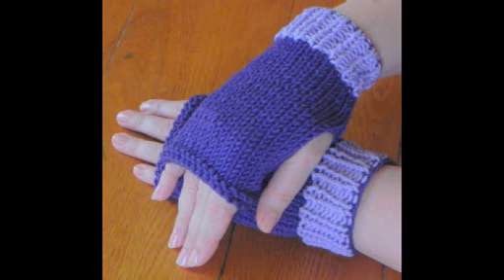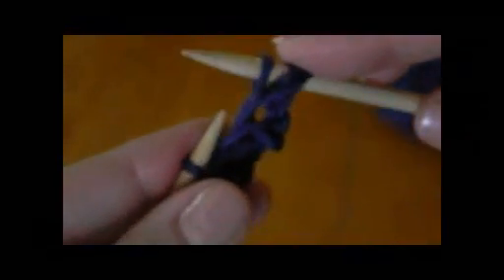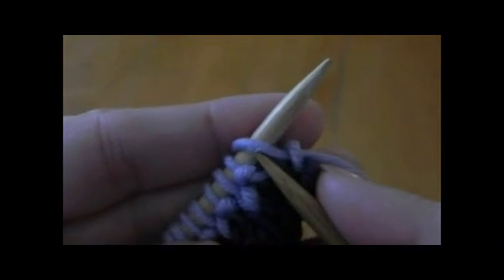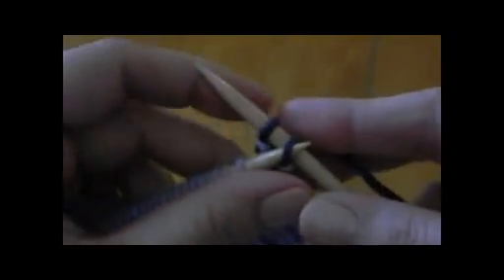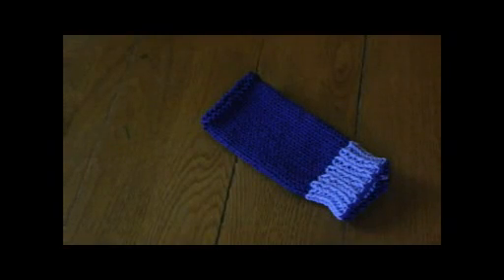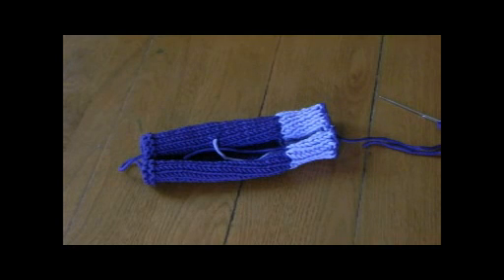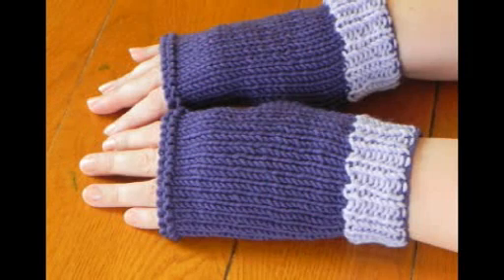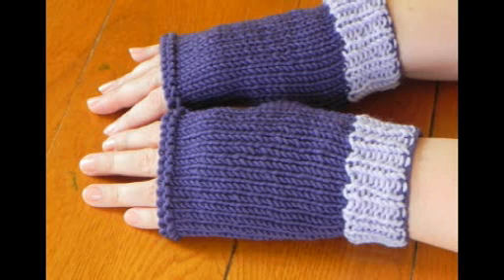How to Knit Lesson Two - Fingerless Mittens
Materials needed:
 Two skeins (one each coordinating colors) of very soft, natural yarn in medium weight.  (Sample was knit in Fonty Aubusson merino wool in colors 18 and 9.  50g and 80m each.)
 Bamboo needles in size 5mm (US 8 or UK 6)
 Scissors
 A darning needle
 Tape measure

Pattern:
Cast on 30 stitches in color A.
Rows 1 -- 3, knit all stitches
Row 4, purl all stitches
Row 5, knit all stitches
Row 6, purl all stitches
Rows 7 -- 32, repeat rows 5 & 6, alternating knit and purl rows, ending with a purled row
Change yarn to color B
Row 33, knit all stitches
Row 34, *k1, p1*, repeat * to end of row
Change yarn to color A
Cast off rib-wise
Seam top (by fingers) down 2 inches or 5 cm
Seam bottom (at cuff) up 3 ¼ inches or 8 cm
Darn in ends.